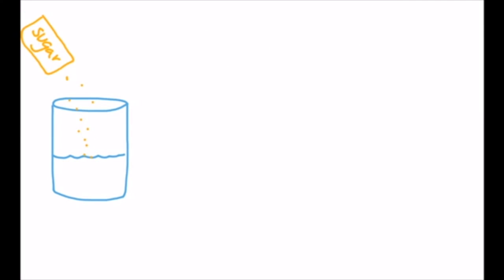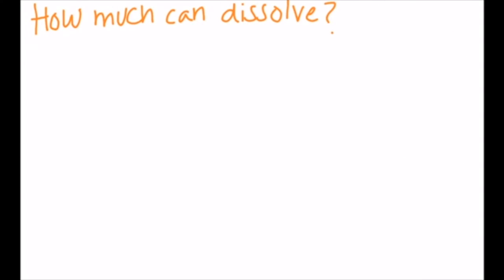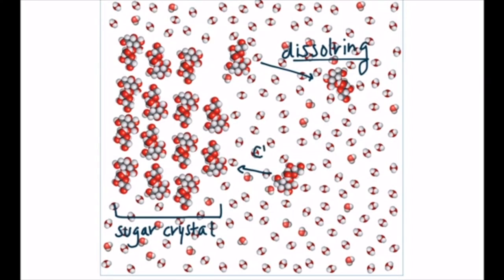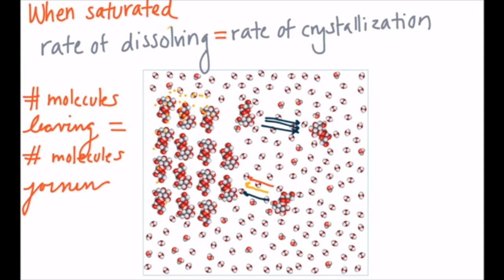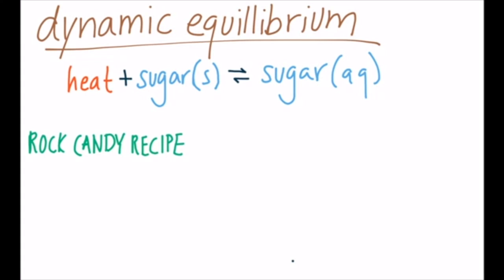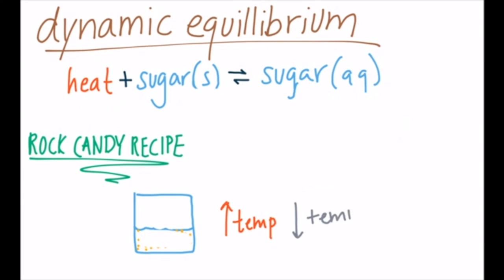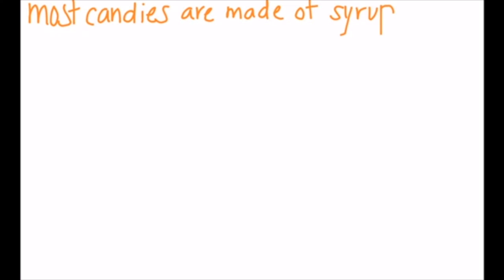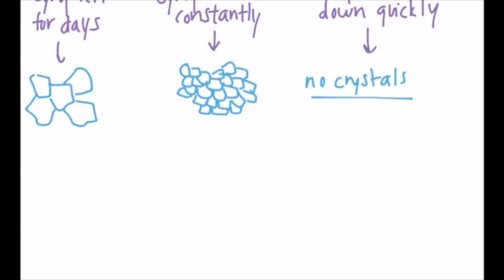Candy Crystals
Science Ambassador Scholarship Application submission for Vashvi Shah.